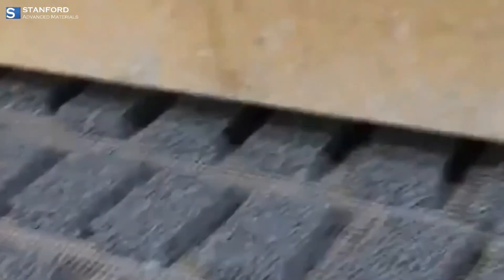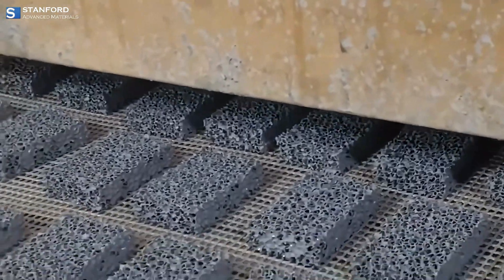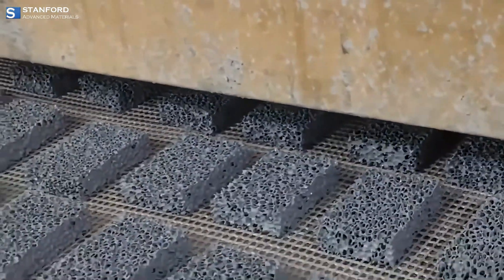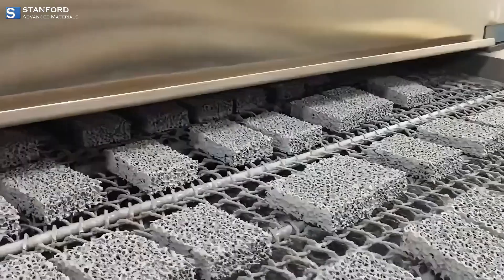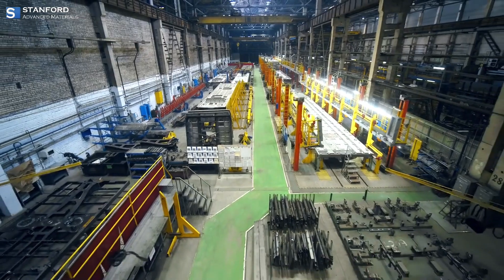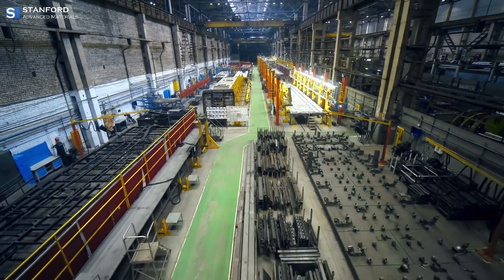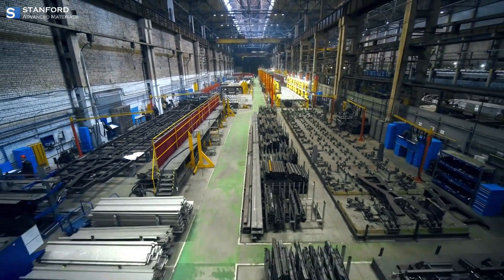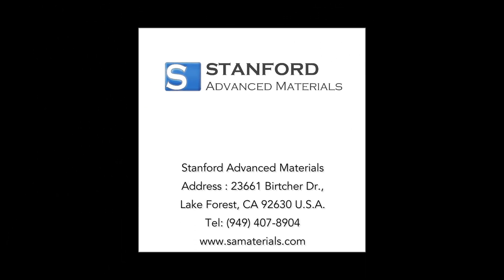Carbon Foam: The lightweight Material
The video script introduces carbon foam as a revolutionary lightweight structural material with exceptional properties. The script emphasizes the diverse applications of carbon foam in aerospace, energy storage, environmental solutions, and biomedical devices, positioning Stanford Advanced Materials as a leading provider of cutting-edge carbon foam solutions.